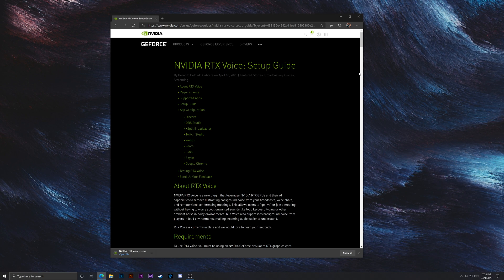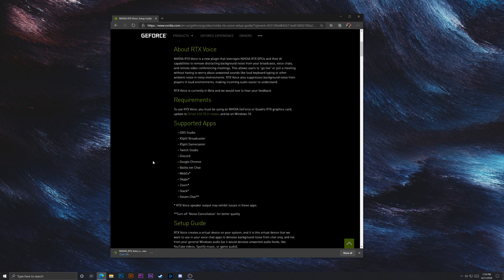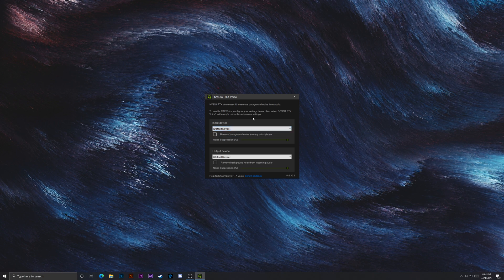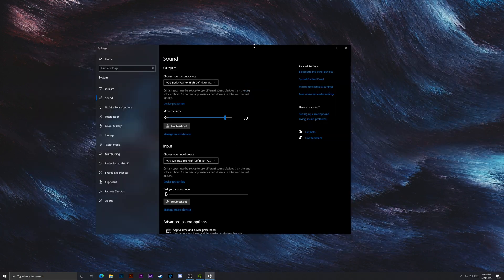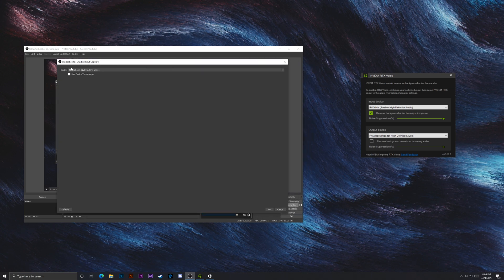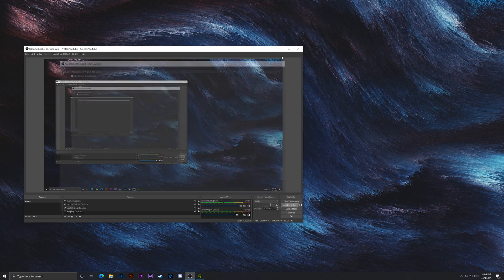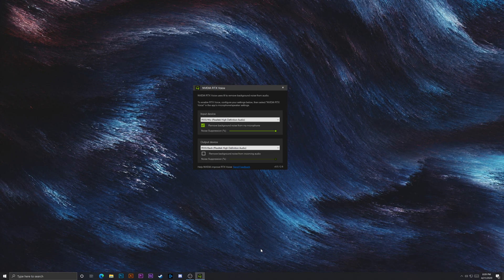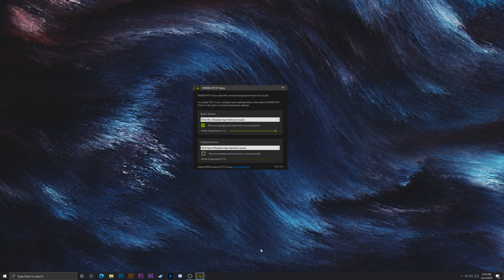RTX Voice Setup and Demo - Improve your Mic Audio!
Hey Everyone,

Saw that Nvidia just realised a new RTX feature called RTX Voice and thought it would be a cool thing to cover! If you have any questions feel free to post them bellow and let me know how it works for you!